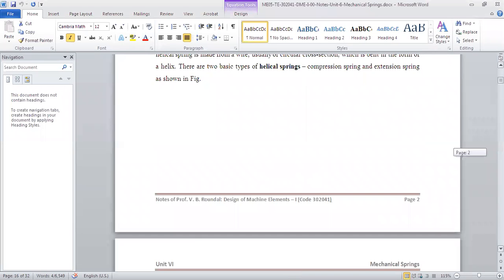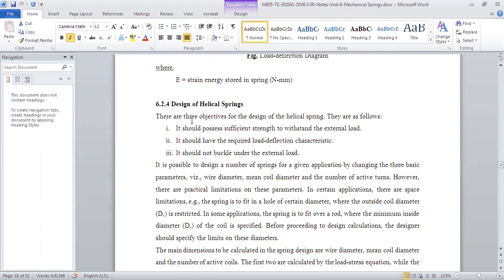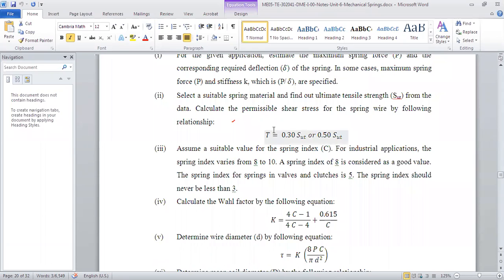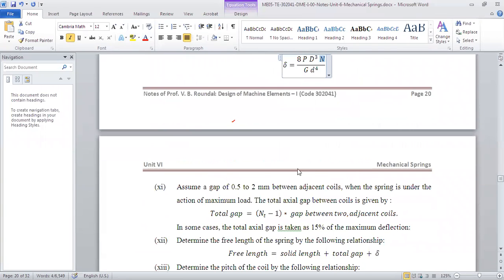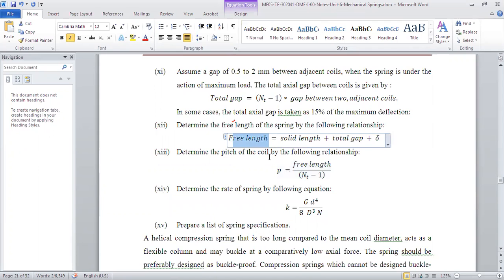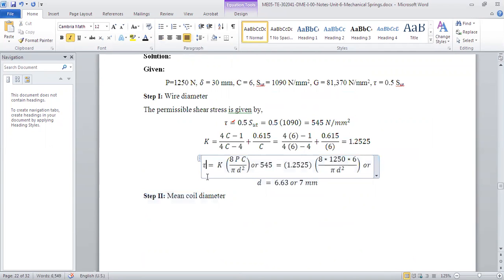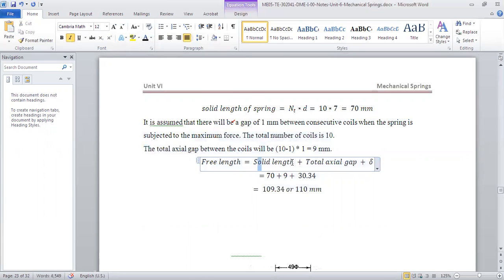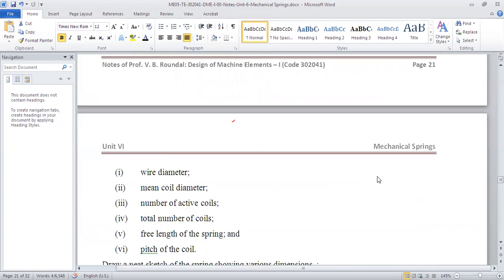DME-I Unit VI - Mechanical Springs -Lect 3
Design of helical compression and tension springs with Numerical